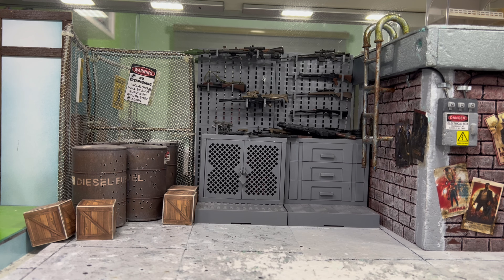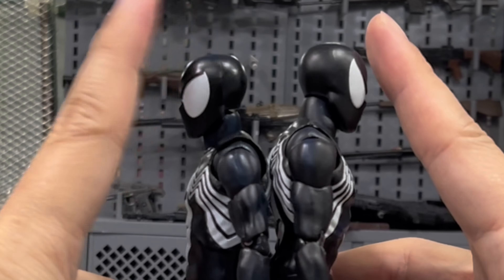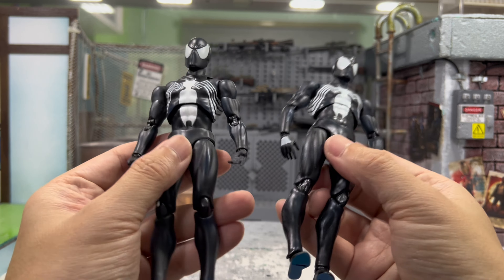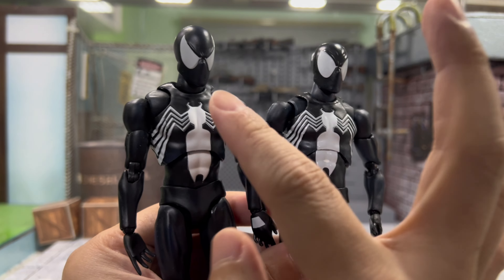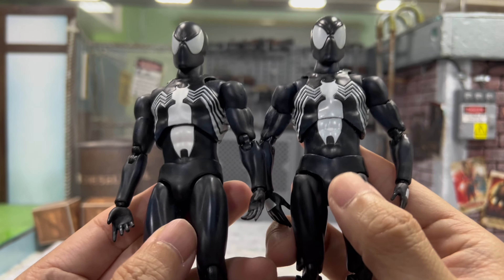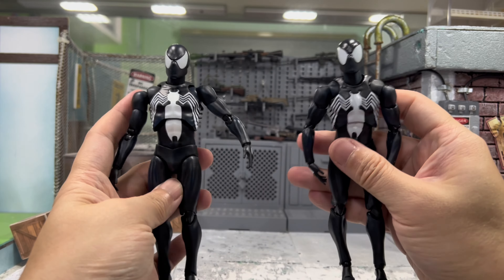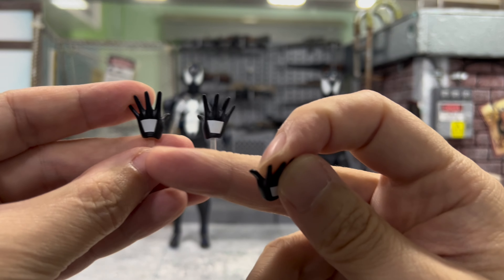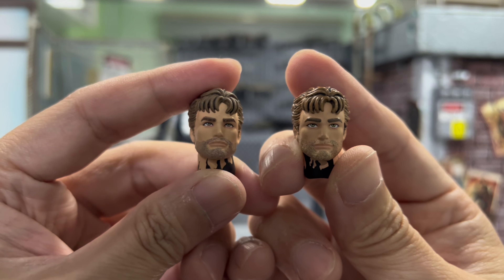COMPARISON Mafex and CT Toys Symbiote Spider-Man